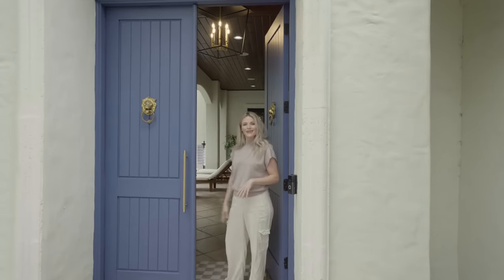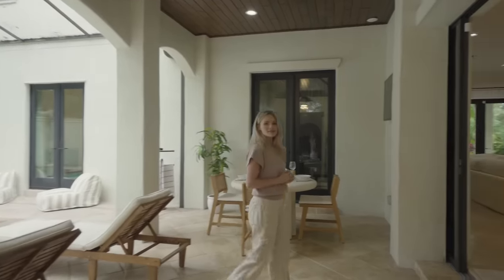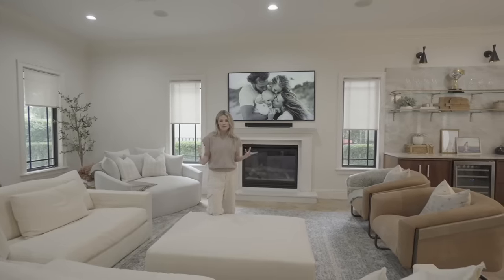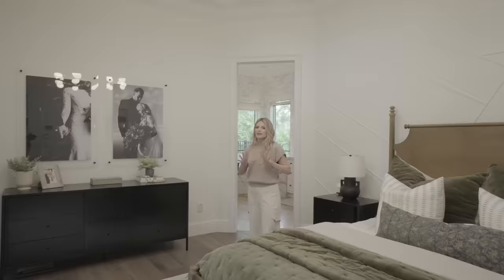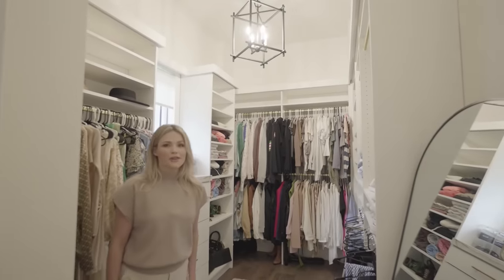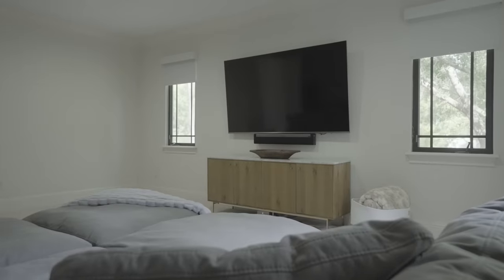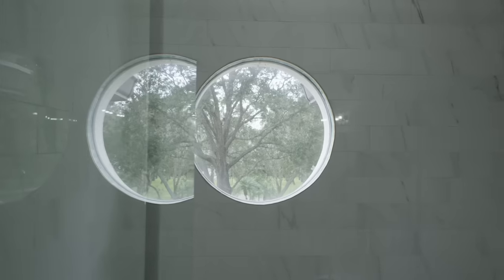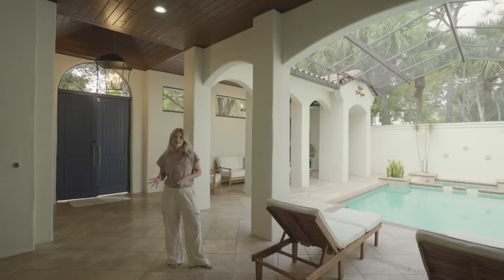Our Florida Cabana 🌊🐚🌴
We’ve been so excited to share with you guys our house tour! Cannot wait for many more years to come in this house.
Furniture and Design by Four Chairs Furniture
Lighting by Hudson Valley and Lighting Design Group
Photos and Video by Ian Roth